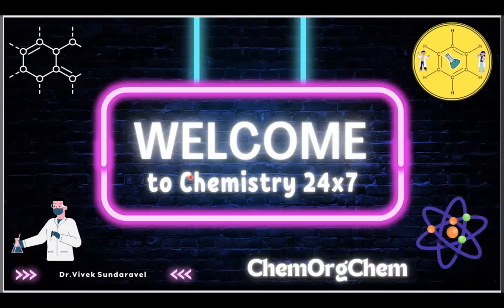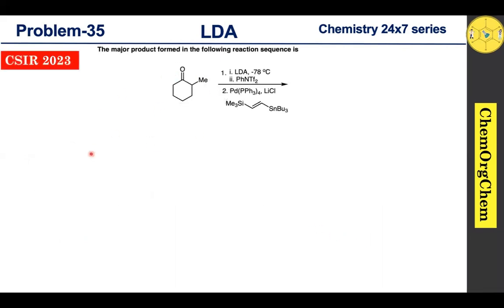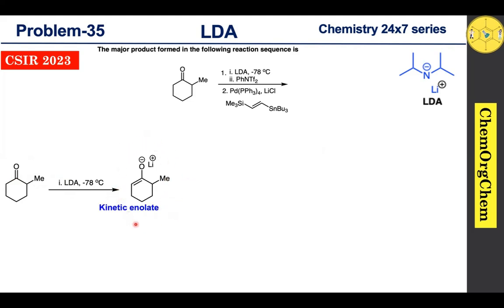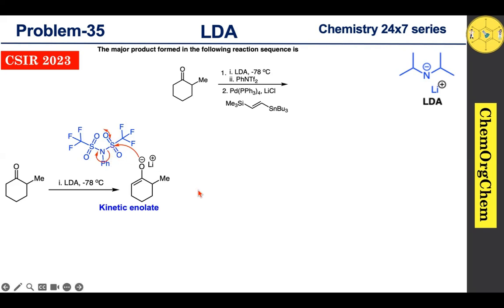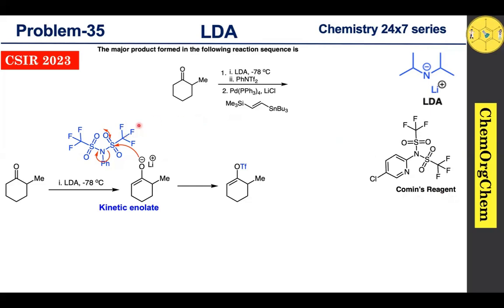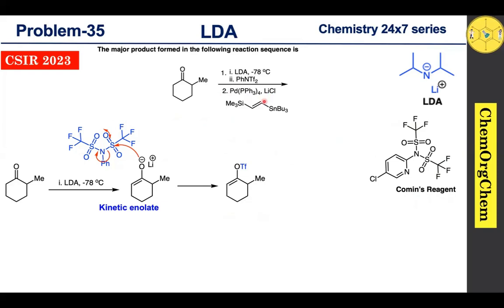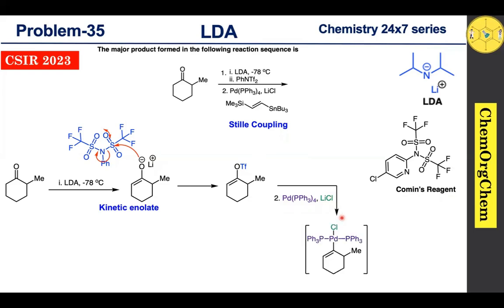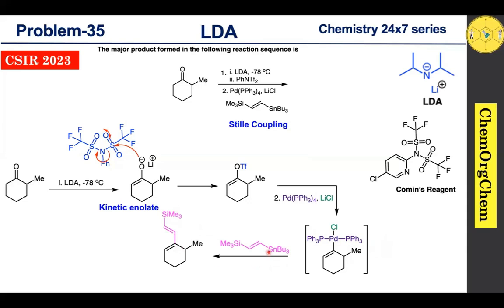LDA| Lithium Di-isopropyl Amide| O-Triflation |Stille Coupling|Problem solved 🧪 ChemOrgChem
🧪✨ Join me in this comprehensive guide where we solve the previous year's problems based on  Lithium Di-isopropyl Amide (LDA) reagent  🌐🔍 Whether you're a student, researcher, or chemistry enthusiast, this video is your ticket to understanding the nuances of LDA, a powerful reagent that unlocks a world of synthetic possibilities. 🚀💡 Enhance your knowledge, refine your skills, and witness the transformative role of LDA in crafting complex molecules. Don't miss out on this educational journey that promises to demystify LDA and elevate your organic chemistry game! 📚👩‍🔬👨‍🔬